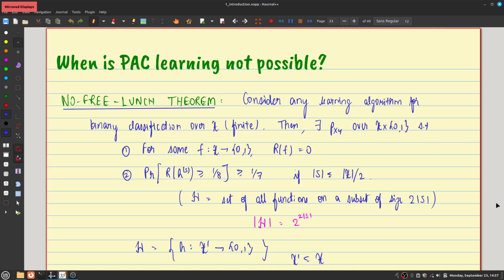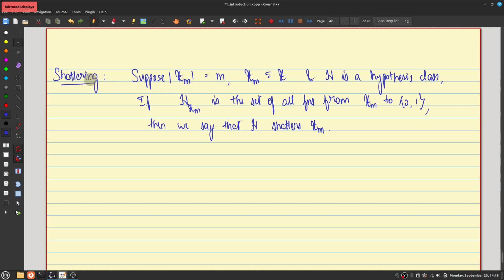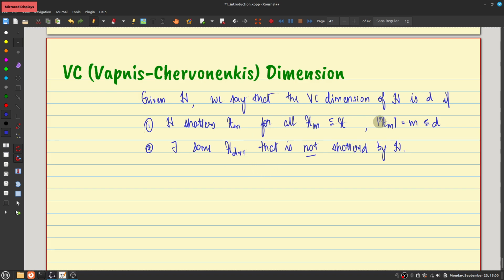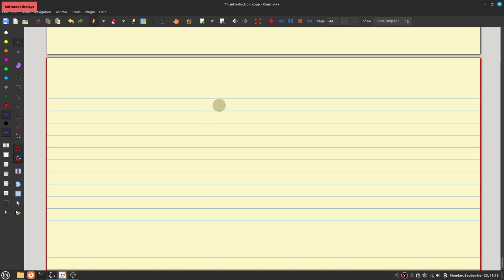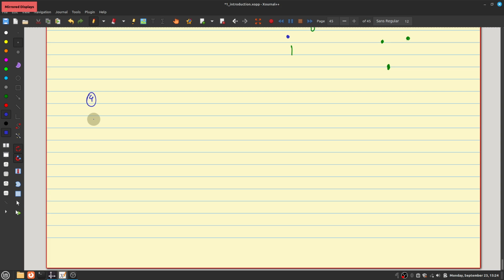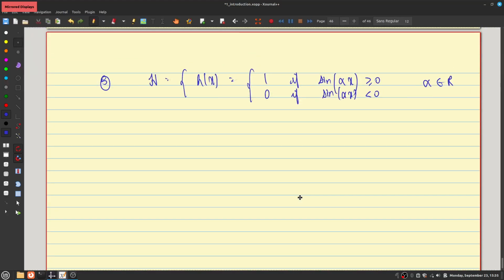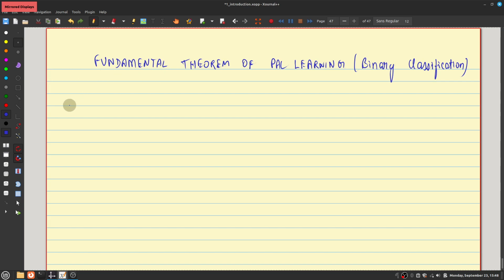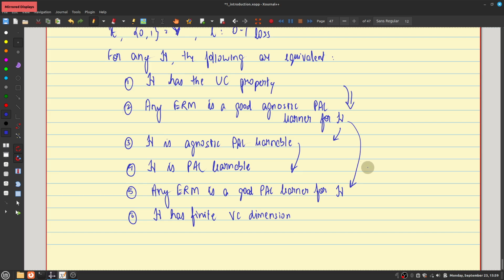Intro to Statistical Learning Theory 2024: Class 5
VC (Vapnis-Chervonenkis) dimension